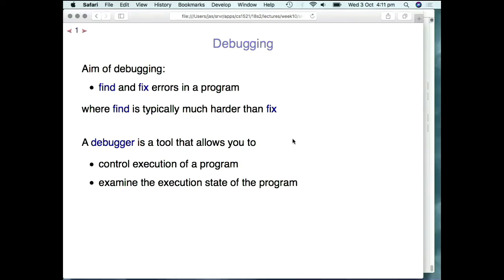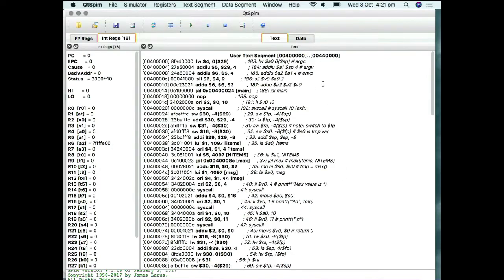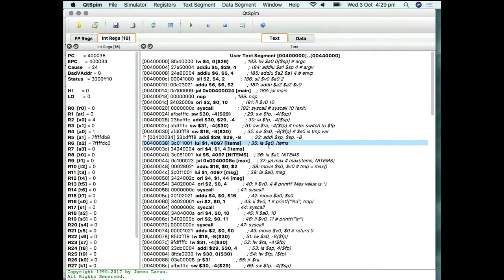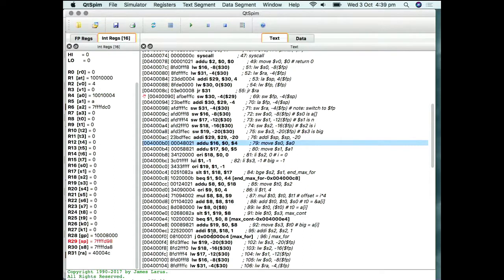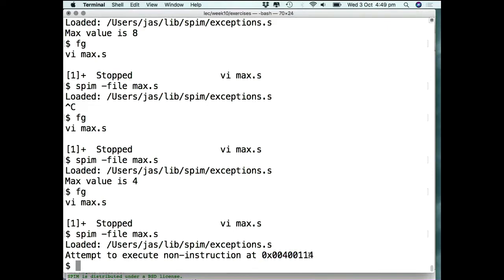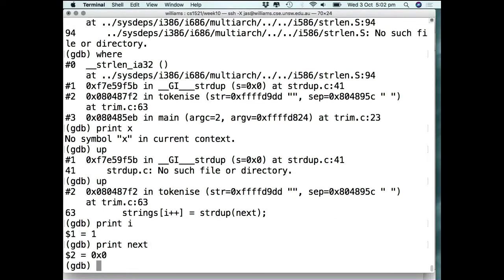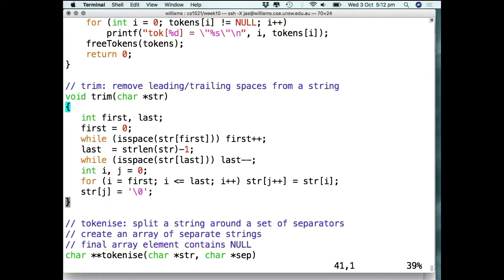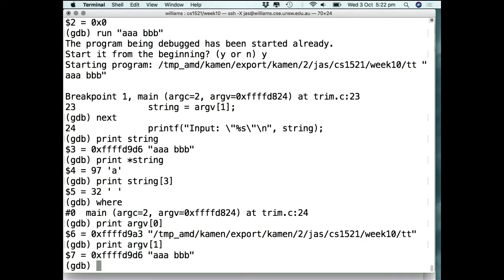COMP1521 18s2 Week 10 Debugging Lecture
Debugging, QtSPIM, Gdb